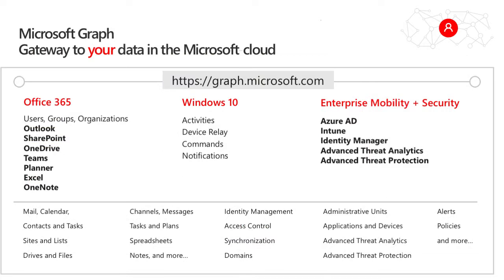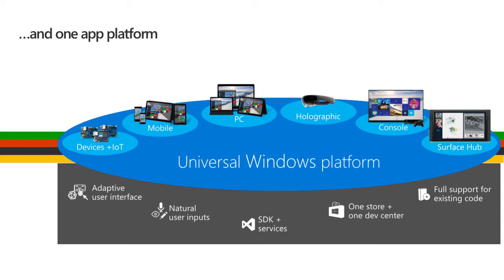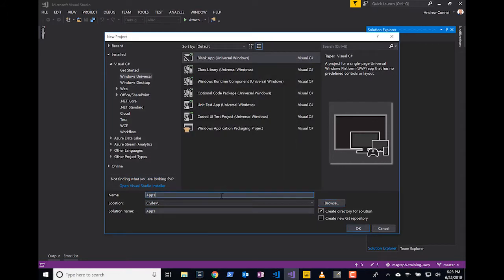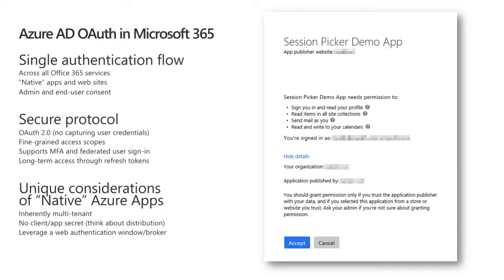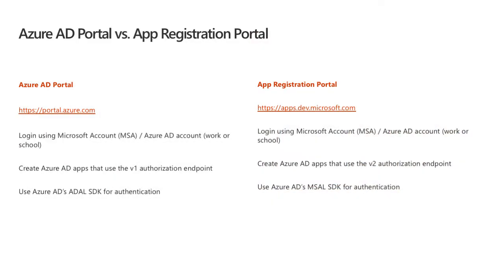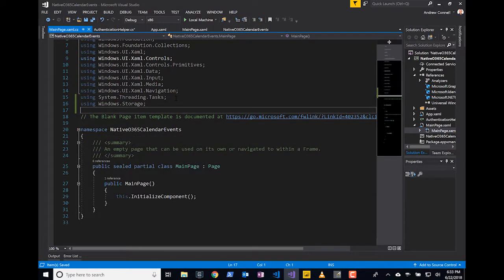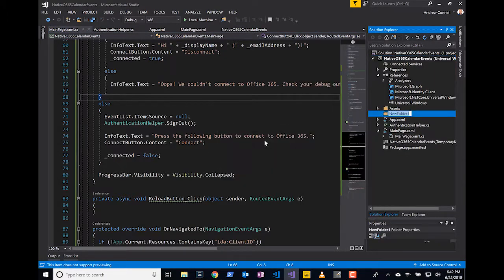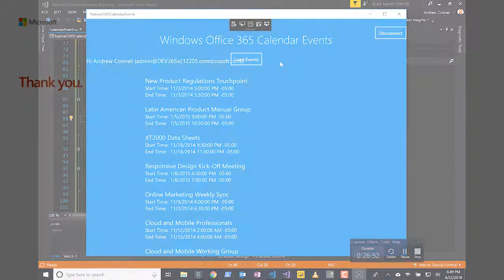Build UWP apps with Microsoft Graph NET SDK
Work with the Microsoft Graph SDK to access data in Office 365 by building native Universal Windows Platform (UWP) applications.